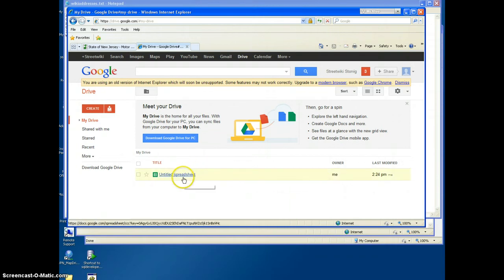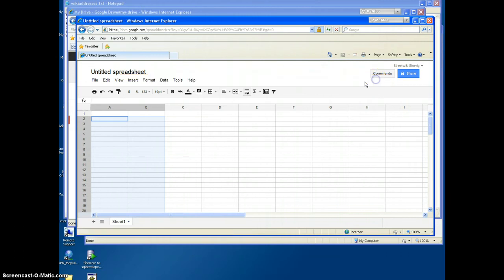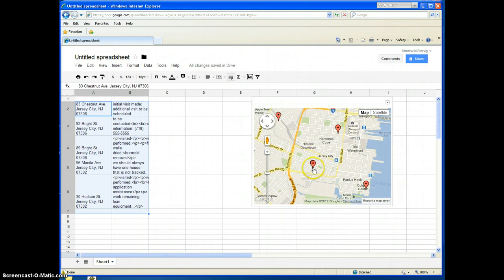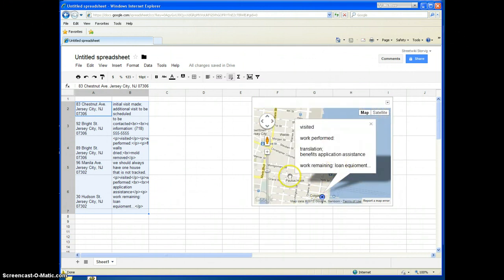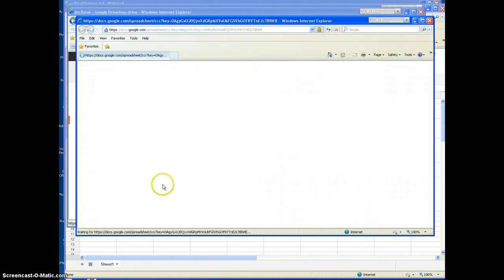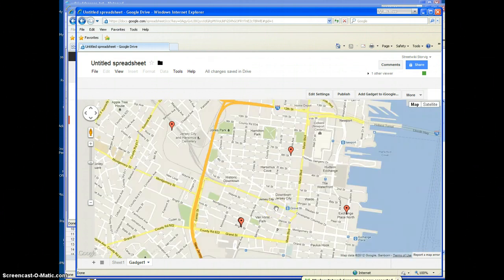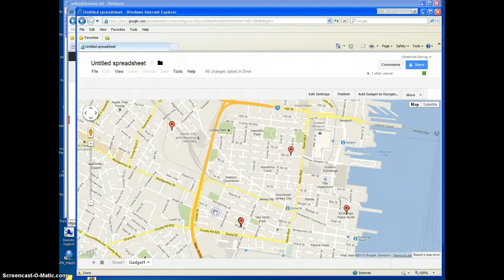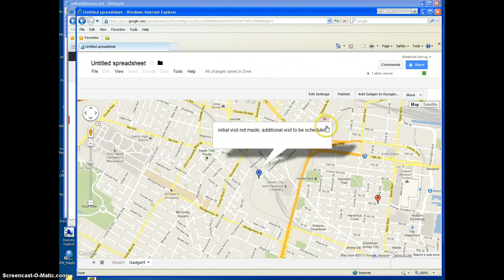Using Google Doc spreadsheet with Maps Gadget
demonstration of use of Google Docs spreadsheet with Google Maps Gadget